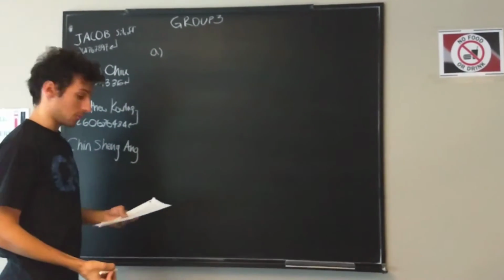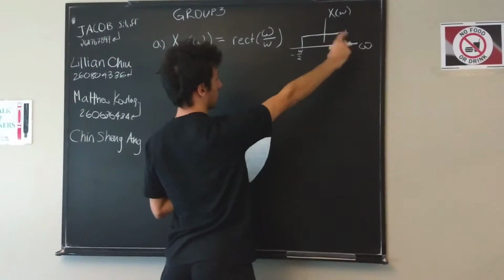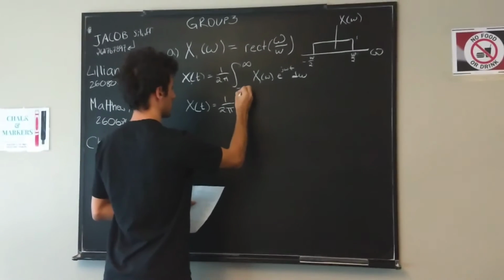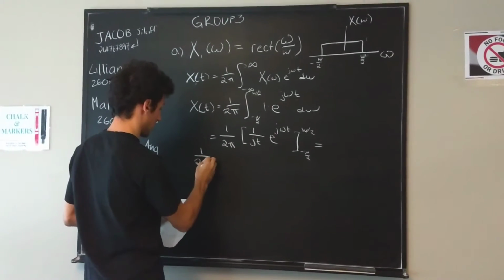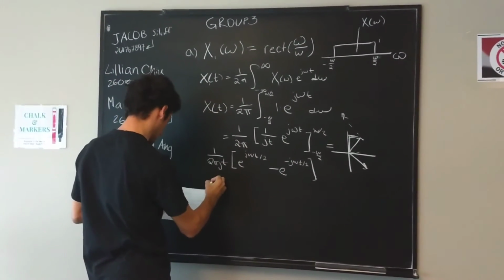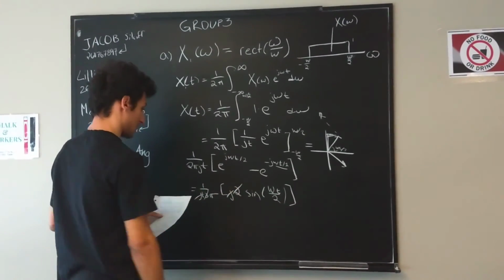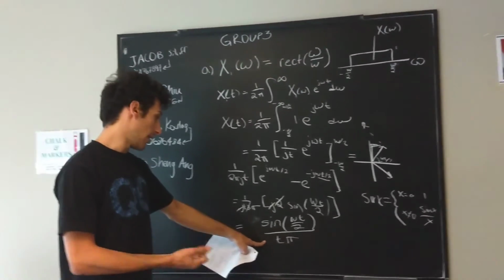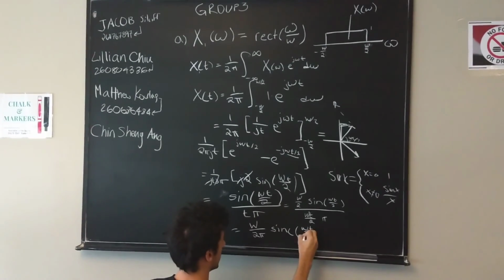ECSE 206 - Group 3 - Video Problem 2 - a)